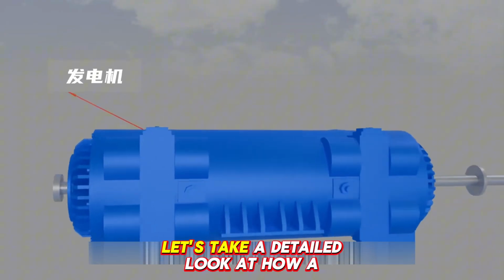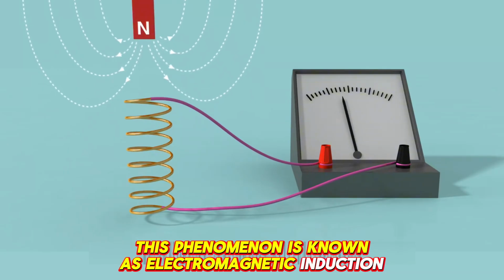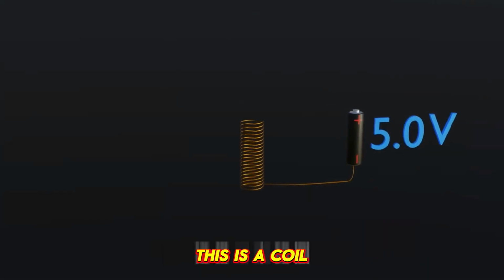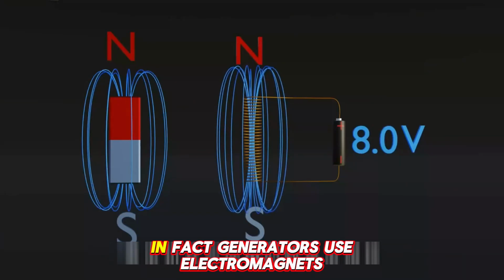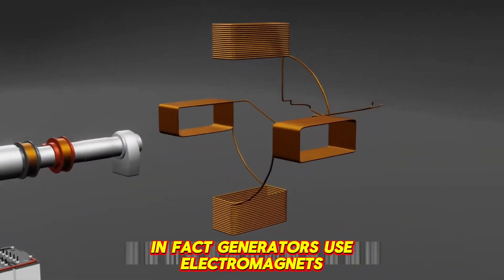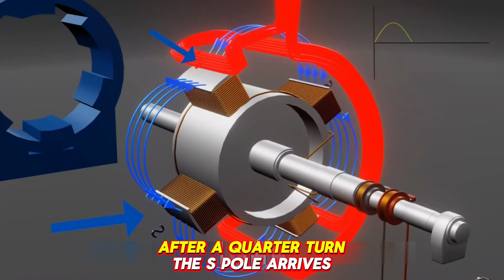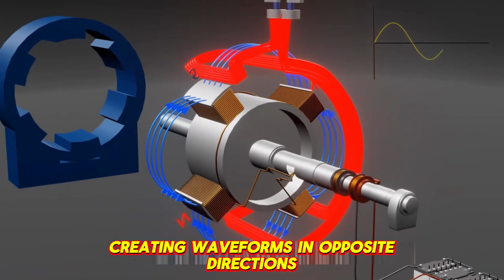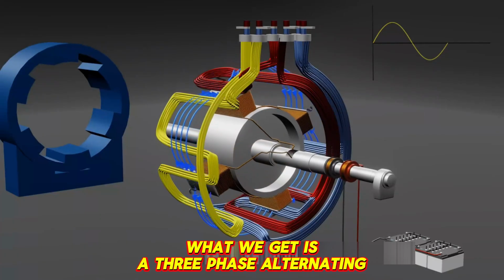Episode 1 Watch the entire process of thermal power generation in one go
Having spent years learning the hard way, I am now sharing the life lessons I wish I had known in my youth. In this video, I explore time, relationships, regrets, success, and the things that truly matter in life. Whether you are in your 20s, 30s, 40s or beyond, this wisdom could save you decades of avoidable mistakes.

This is raw, honest advice from someone who has lived long enough to understand what is truly essential. Do not waste years trying to figure it out as I did. Learn from my errors and make better choices whilst you still have time.

Real stories. Genuine advice. No filters. No regrets left unspoken.

Is there one thing you intend to change after watching this? I read every single comment and truly value hearing your stories.

ABOUT "HINDSIGHT | NOT IF ONLY"
This channel features candid conversations with individuals over 60, sharing their greatest mistakes, deepest regrets, and most powerful life lessons. Our mission is to turn hindsight into your foresight, ensuring your story is one of wisdom, not "if only".

Learn from those who have gained the perspective to know what really counts.

Topics we cover:

Life lessons and wisdom from elders.

Major regrets and how to avoid them.

What truly matters in the grand scheme of things.

Time management and re-evaluating priorities.

Advice on relationships and family.

Lessons on career and success.

Reflections on ageing and mortality.

Living with intention.

Advice to one’s younger self.

Don't waste decades trying to understand life. Learn from those who already have.